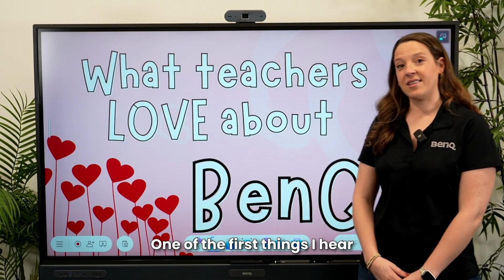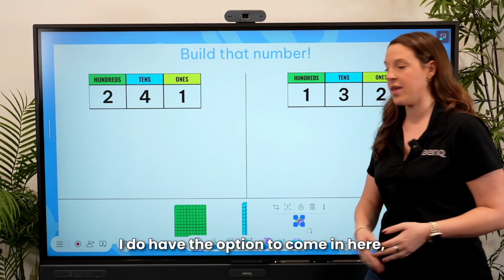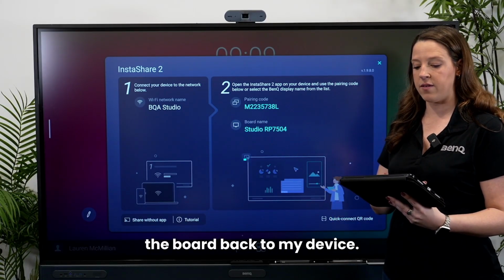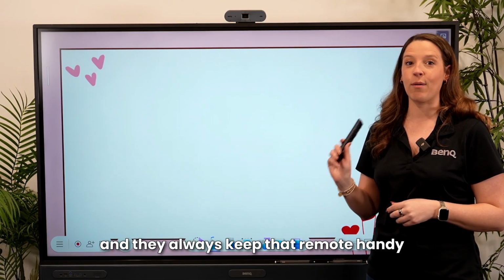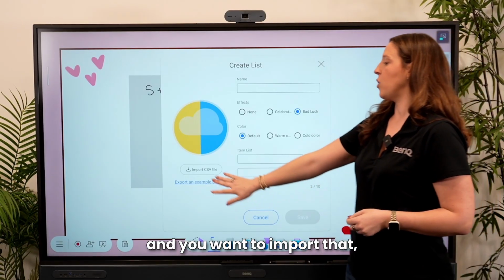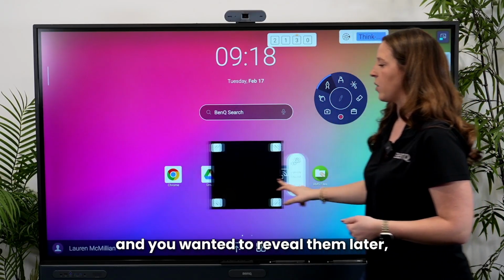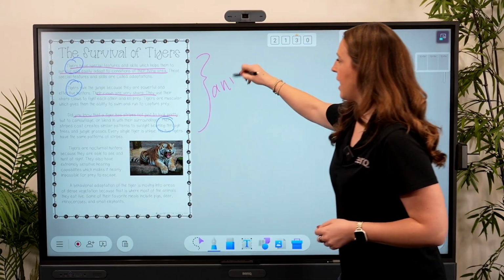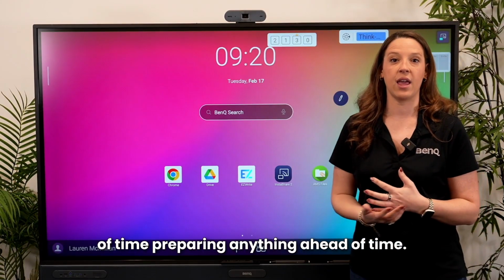Why Teachers Love BenQ Boards ❤️ | Classroom Tips, Google Integration & Engagement Tools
What do teachers actually love about teaching with BenQ Boards?

In this special on-demand webinar, BenQ Education trainer Lauren McMillan shares real classroom examples, teacher-favorite features, and practical tips educators use every day to increase student engagement, simplify lessons, and save valuable instructional time.

Designed for teachers, instructional coaches, and school IT leaders, this session highlights how BenQ Boards support interactive teaching, flexible classroom instruction, and seamless Google Workspace integration.

💡 Perfect for sharing with colleagues across your school or district.

What You’ll Learn in This Session:
⭐ How teachers use BenQ Boards with Google Workspace & Google Slides
⭐ EZWrite 6 tools that make lessons more interactive
⭐ Fan-favorite engagement tools like Team Post, Spinner, and Scoreboard
⭐ How teachers control the board from anywhere using InstaShare 2
⭐ Built-in apps and classroom tools that boost student participation

🚀 Why Educators Choose BenQ Boards
BenQ Boards are designed specifically for education, helping teachers move freely around the classroom, collaborate with students in real time, and integrate digital content without disrupting instruction.

👉 Know another teacher using a BenQ Board?
Share this recording with your teaching team or district colleagues so they can discover new classroom strategies too.